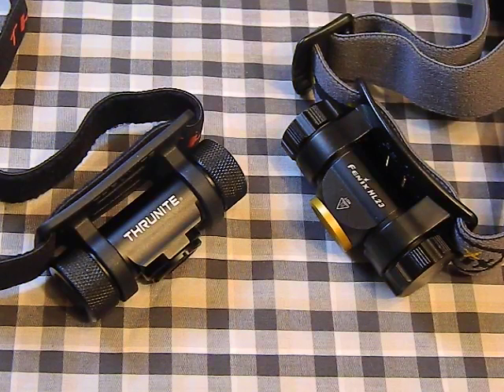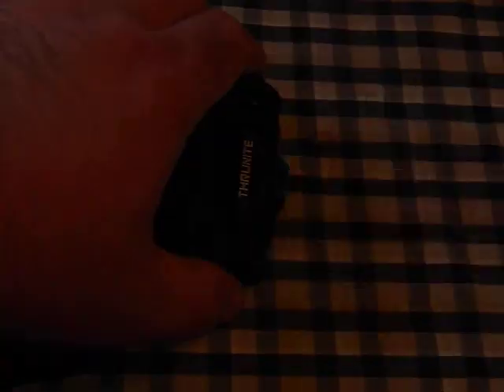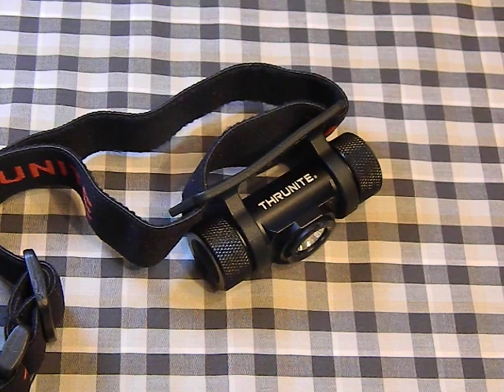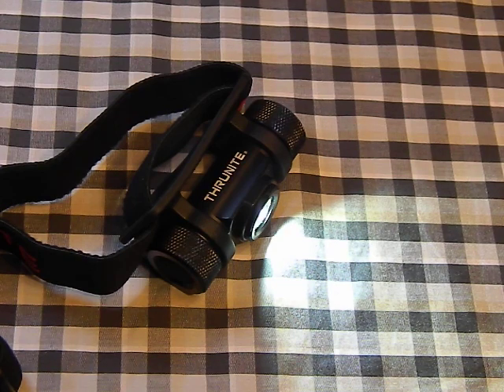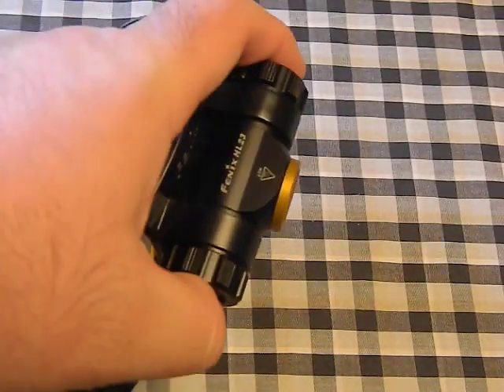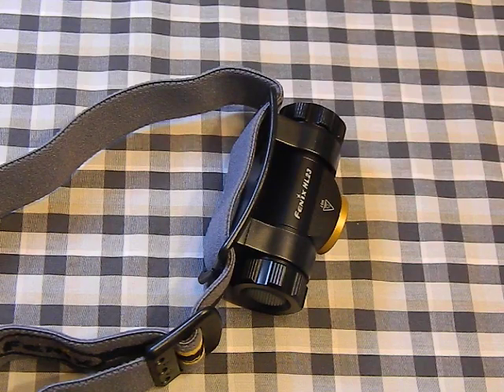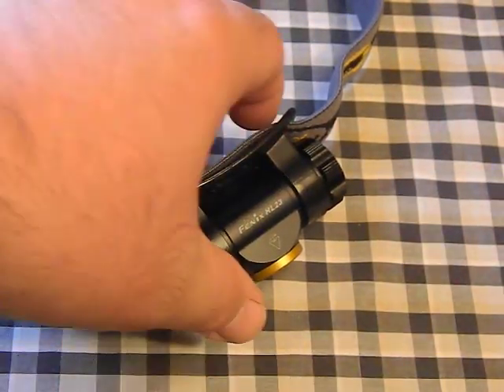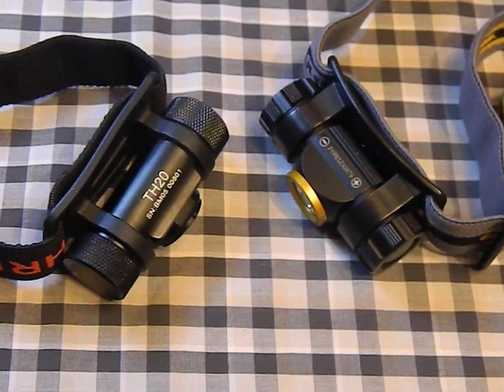The new Thrunite TH20 - Review and comparison to Fenix HL23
A look at the brand new Thrunite TH20

    Mode & Runtime (Tested by one Eneloop AA 2450mAh NIMH rechargeable battery):
    -Firefly (0.3 lumens, 14 days）
    -Infinity Low (1.6 lumens, 21 hours）
    -Infinity High (230 lumens, 95 minutes )
    -Turbo (250 lumens, 93 minutes)
    Batteries Applicable: 1x AA battery, 1x 14500 battery.
    Working voltage: 0.9-4.2 V.
    Reflector: Orange Peel.
    Peak Beam Intensity: 1120 cd
    Beam Distance: 67 m (max.)
    Dimensions: 70 mm * 24.5mm
    Weight: 96 g (without battery).
    Waterproof: IPX-8 (1.5 m)
    Impact Resistance: 2 m.
    Material: Aircraft grade aluminum body with premium type III hard anodized anti-abrasive finish.
    Accessories included: O ring, spare rubber slot.